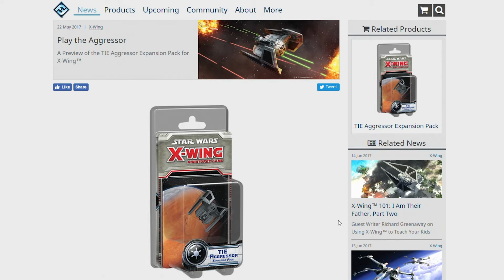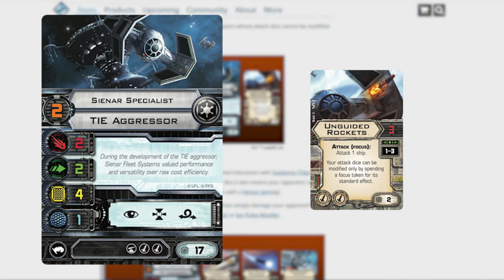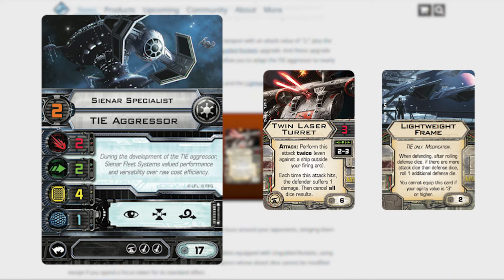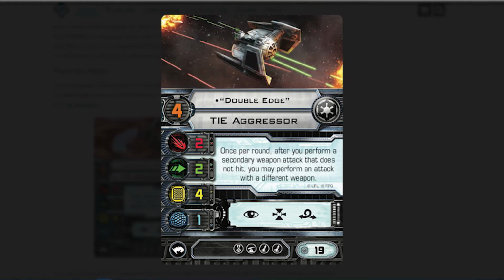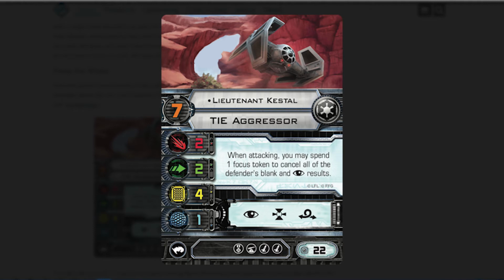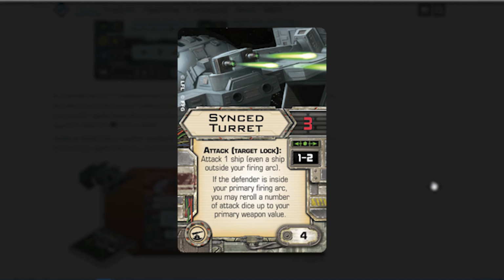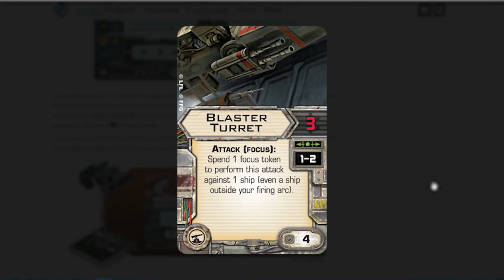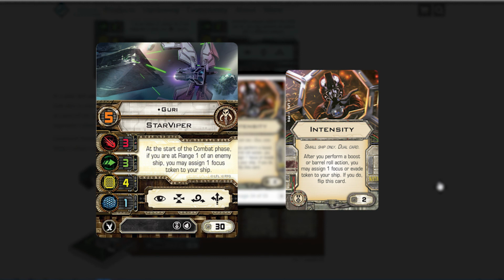PURE AGGRESSION! - A look at the upcoming TIE AGGRESSOR X-wing Expansion Pack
Nick takes a look at FFG's latest article detailing some more spoilers on the Tie Aggressor.